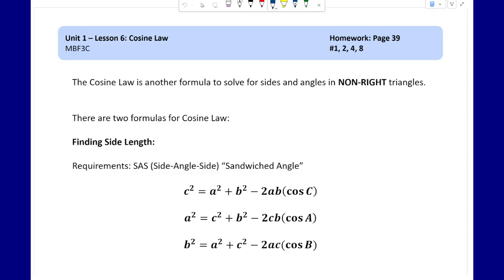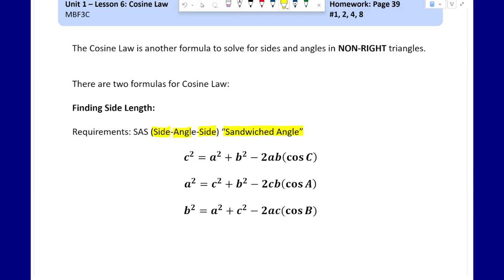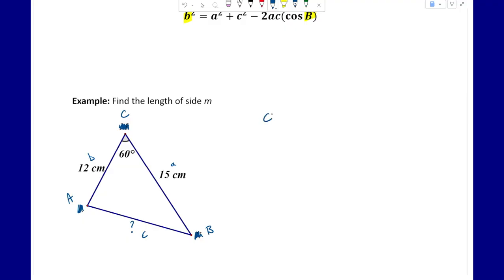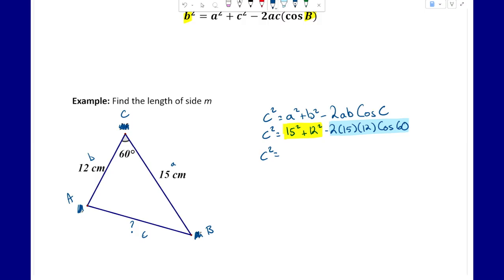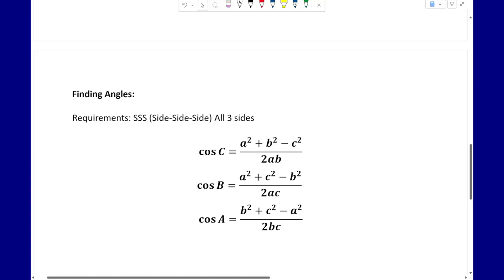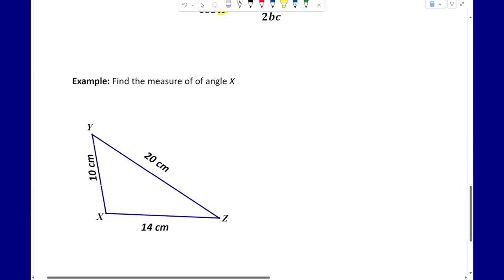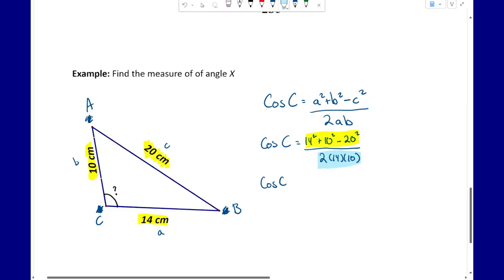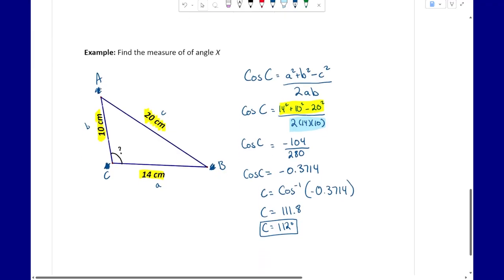1.6 Cosine Law